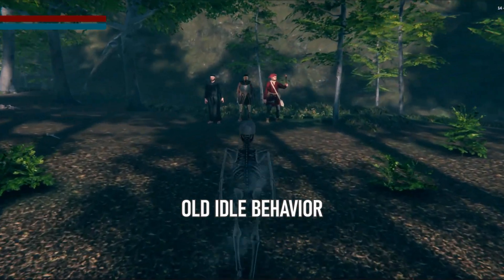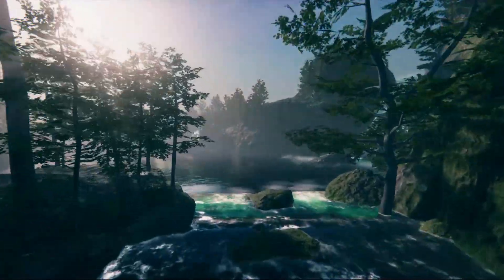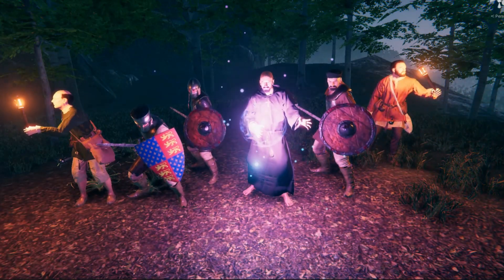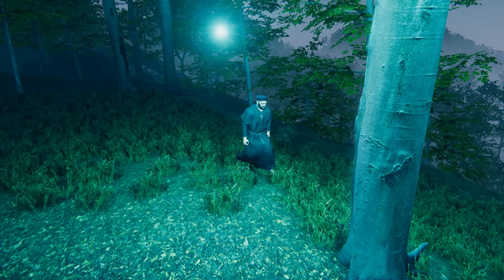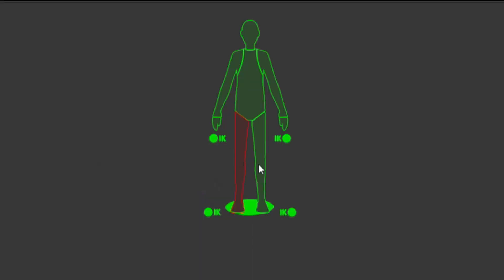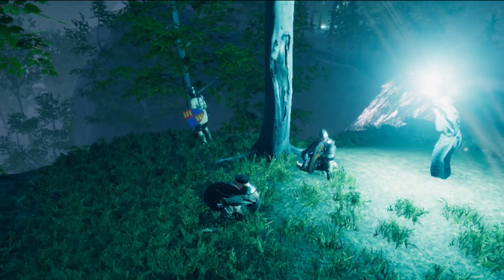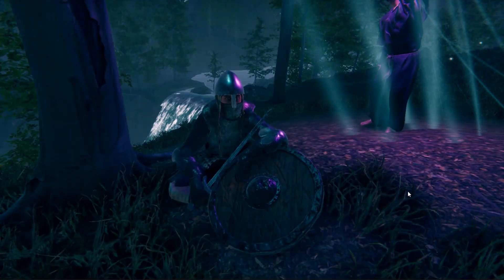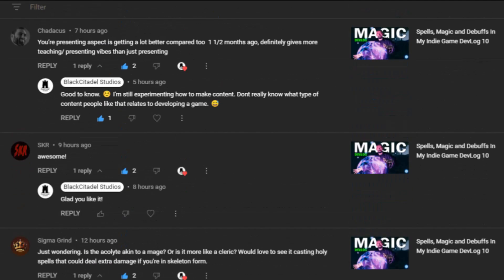Making my Boring Indie Game Interesting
Discover the art of creating natural and engaging enemy behaviors during idle moments in this captivating DevLog. Watch as enemies patrol their surroundings or take a moment to rest and sit down, adding depth and realism to your game. Join us as we explore AI programming techniques and game design secrets that breathe life into enemy AI. Enhance the immersion of your gaming experience by making your enemies feel more human. Don't miss out on this fascinating journey of crafting captivating enemy AI with natural idle behaviors!